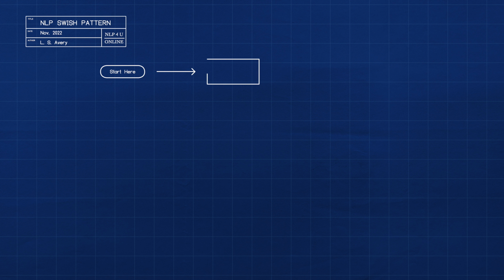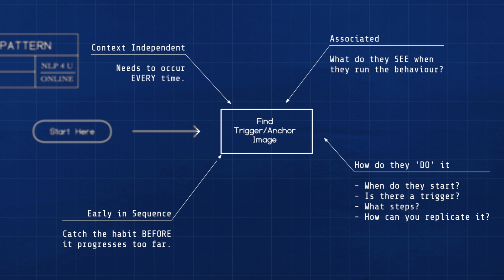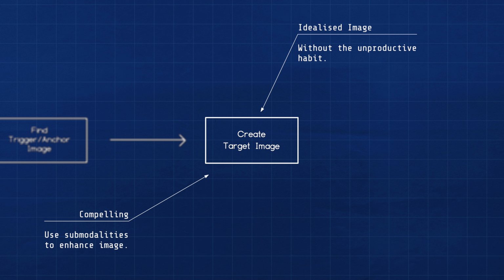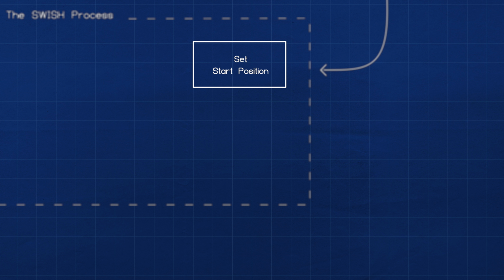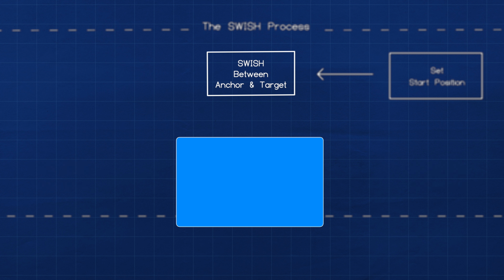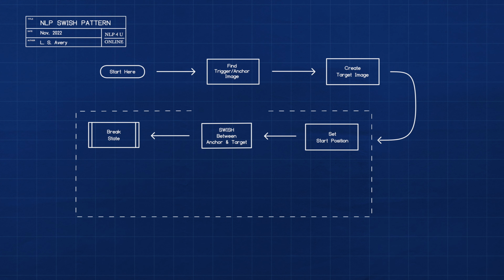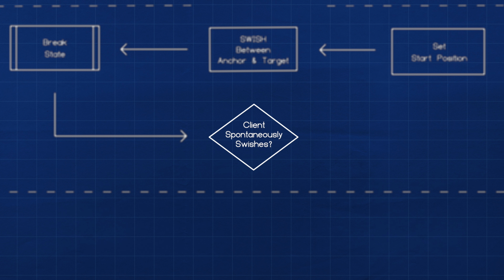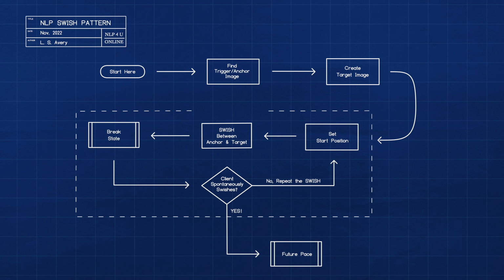How To Run the NLP Visual Swish Change Pattern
The NLP Visual Swish Pattern is ideal for transforming old unproductive behaviours into new, more productive ones. Often taught on an NLP Practitioner training course this video takes you step by step through the process of using the pattern with a client.